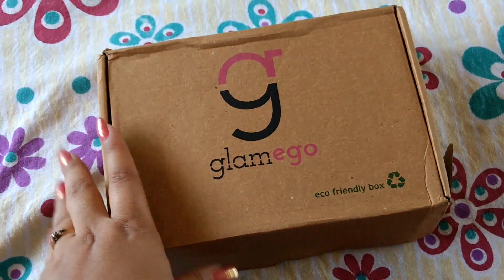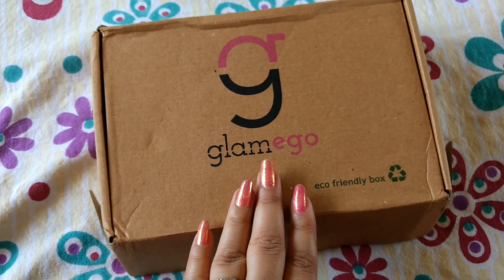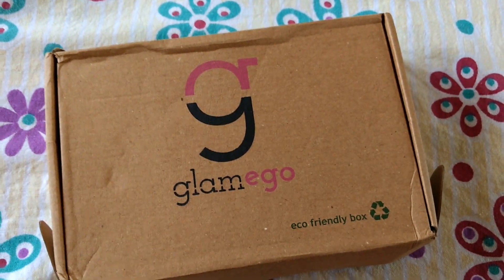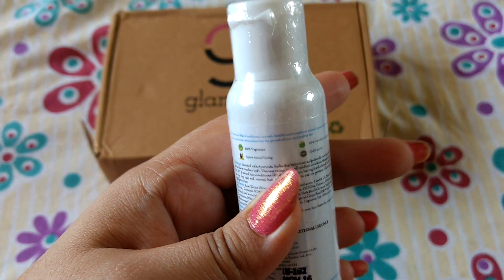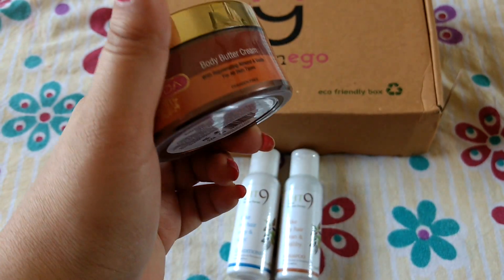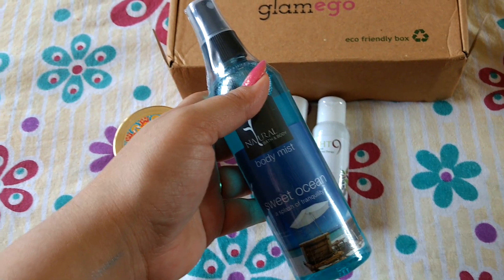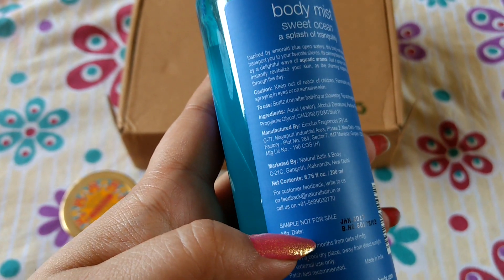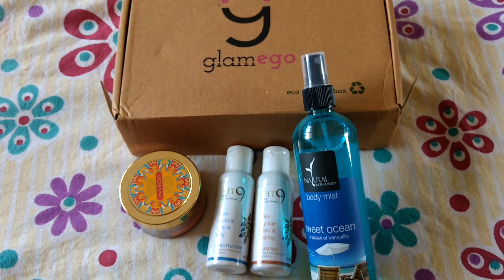GlamEgo April 2017 | Price Changed to Rs. 249/- | Is it really Personalized with style profile?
Hi Friends, Unboxing my GlamEgo Box Today for April 2017.
And Yes it is so much better than last month.
The box’s theme is Spring and every month 4 to 5 (including full size and sample size) products are included in the box which range from Skincare, bath and body care, and makeup products can be expected.
This time all 4 products I got are
natural crueltyfree and parabenfree!

So these are all the products I got :
1. natural bath and body Body Mist 200ml (Rs.325)
2. inveda Body Butter 50gm (Rs. 165)
3. lassnaturals IHT9 Shampoo 50ml (Rs.65)
4. lassnaturals IHT9 conditioner 50ml (Rs.55)

Revised Prices are here: (Tax Extra)
Rs.194 - 12 months subscription .
Rs.199 - 6 months subscription .
Rs.219 - 3 months subscription.
Rs.249 - 1 month subscription .
Price mentioned is for a month.

SHIPPING CHARGE: Its FREE .
Delivery in 5-7 business days!